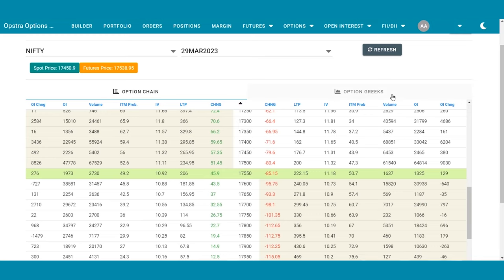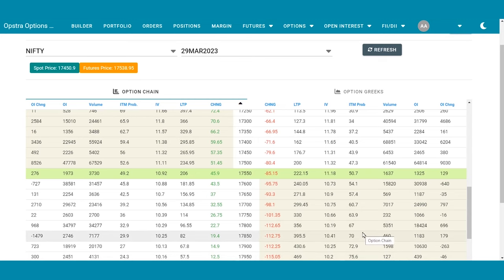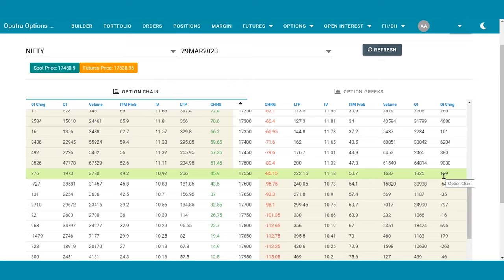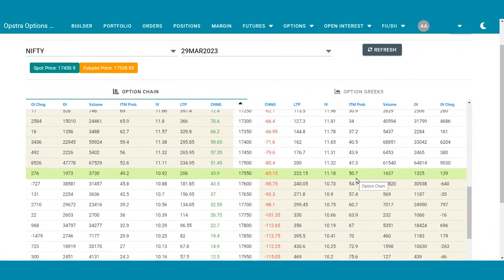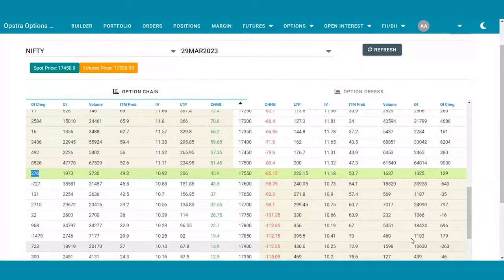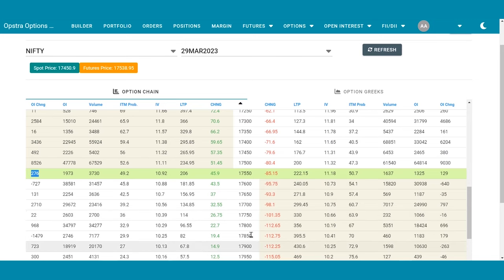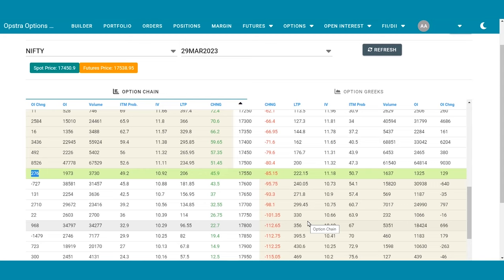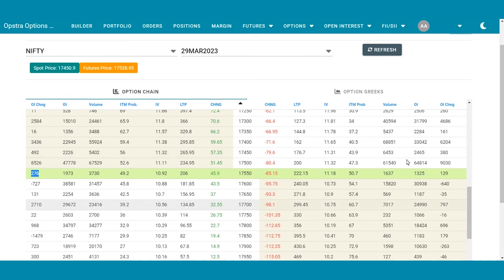Demystifying the Option Chain | Abhijit Phatak | Raghunath Reddy | Definedge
For Free Online charts & studies:
Just Open Demat account and get access to free and innovative products.
Free Online Education
Follow Definedge ​​Securities on Social
● None of the content shown here constitutes a recommendation
● Please do your due diligence before taking any trade